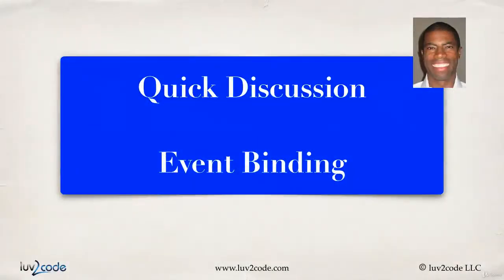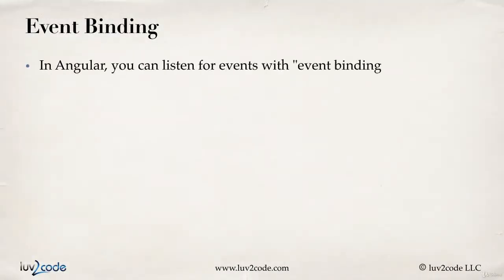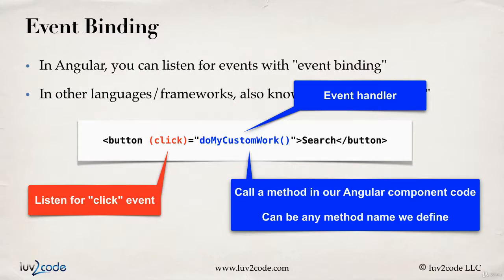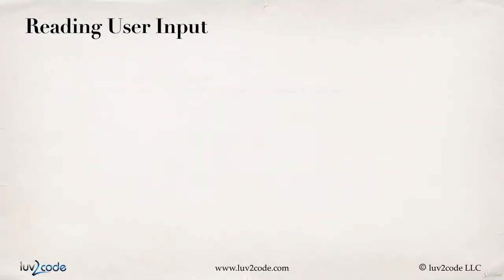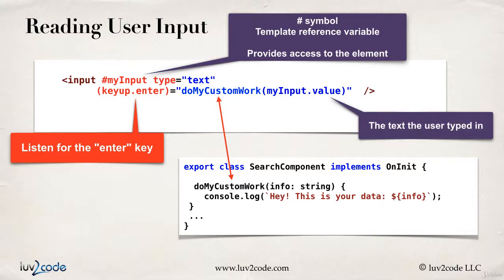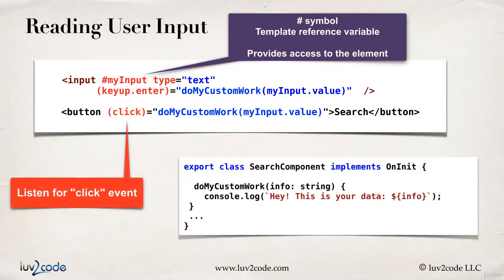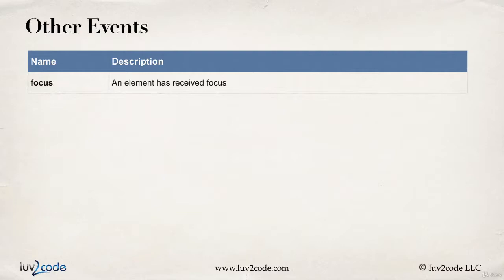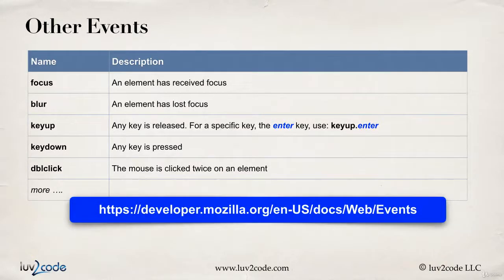002 Angular Project Search for Products by Keyword Overview Part 2 132